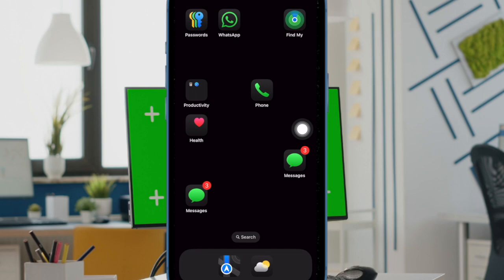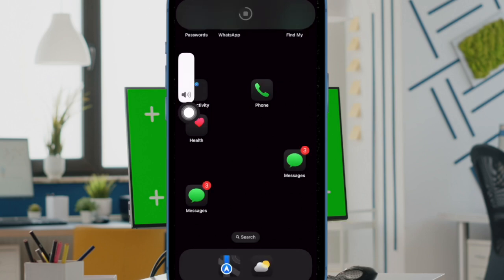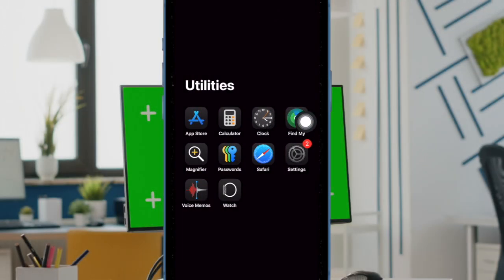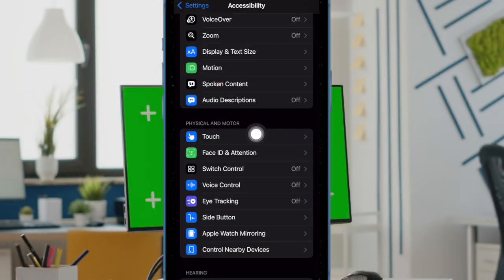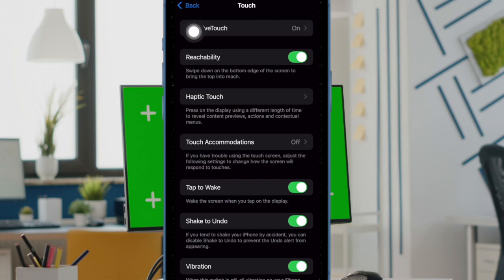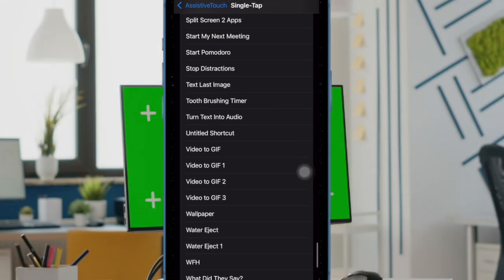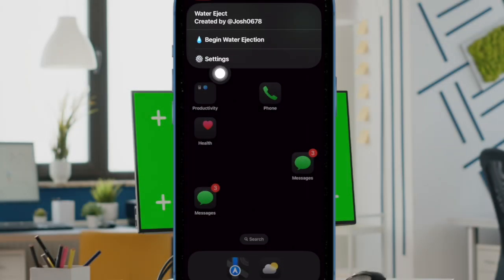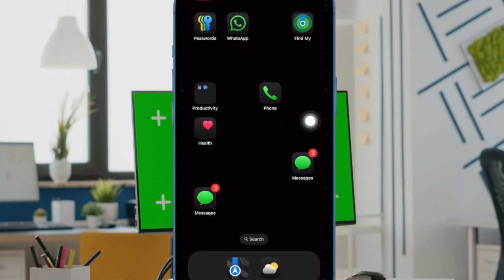How to Launch Siri Shortcut with AssistiveTouch in iOS 18 on iPhone/iPad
Do you know that it's possible to add a Siri Shortcut to AssistiveTouch? Check out this detailed guide to learn how to add and launch a Siri Shortcut with AssistiveTouch in iOS 18/iPadOS 18 on iPhone and iPad.